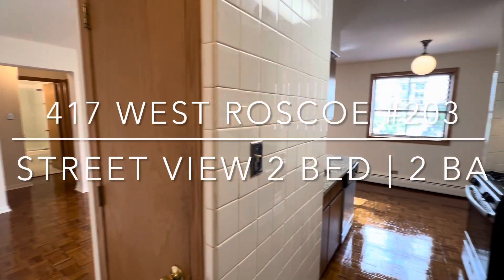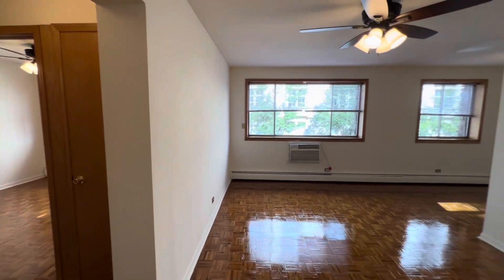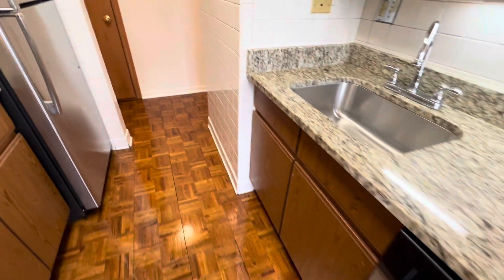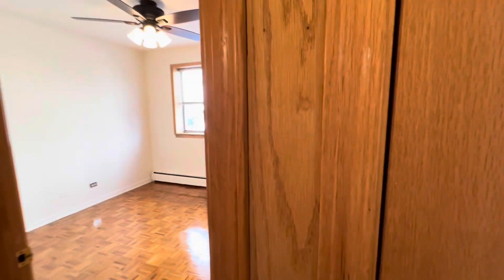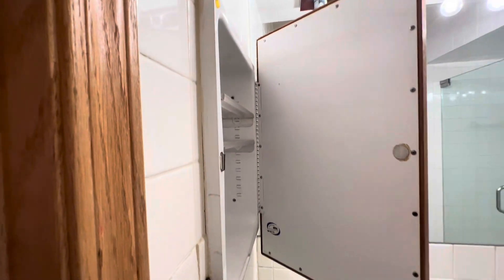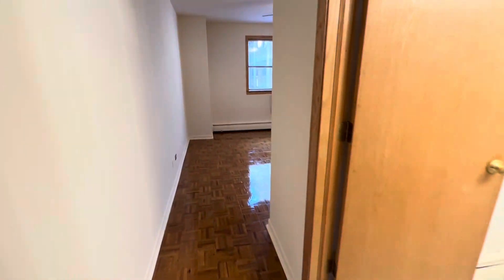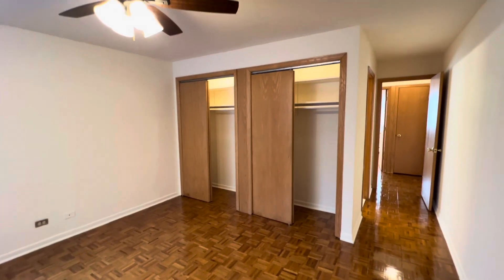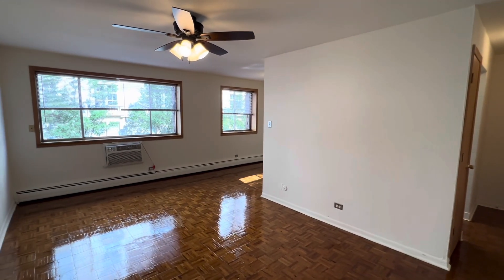(OLD) 417 W. Roscoe #203 - Street View 2 bed / 2 bath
Street View 2bd/2ba
Rehabbed kitchen
Stainless steel appliances
Air Conditioning
Video Intercom Entry
Elevator Building

Managed by:
Lakeview Associates, Inc.